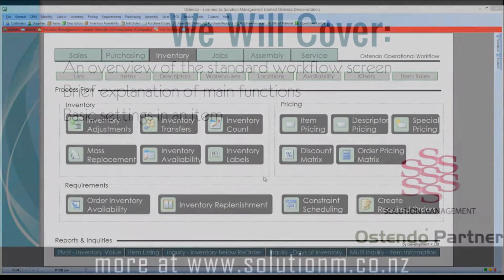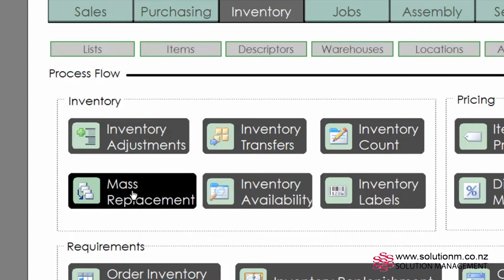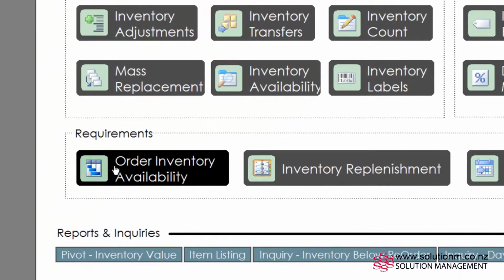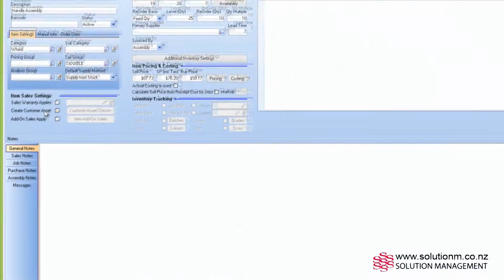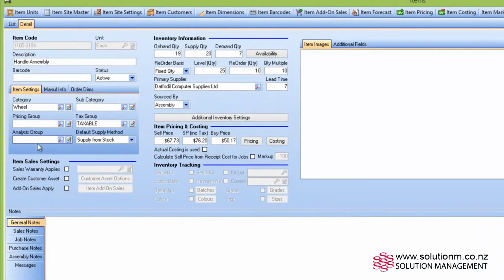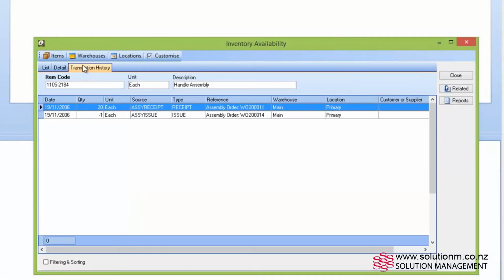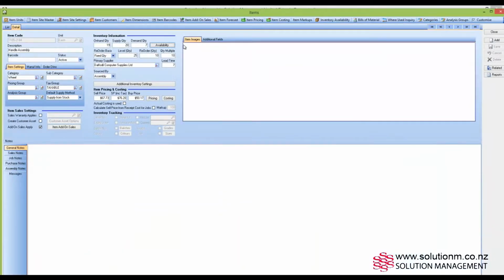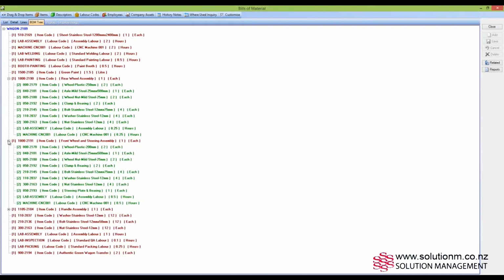Ostendo Inventory Overview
Ostendo inventory provides:
*  Multiple warehouses and locations
*  Batch, expiry date, grade, serial number and revision tracking
*  Multiple units of measure and comprehensive pricing